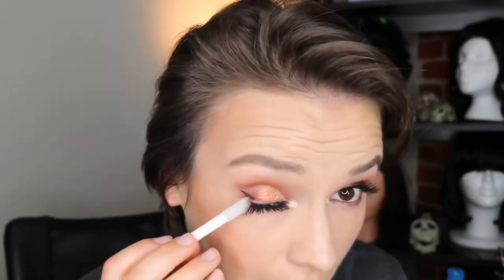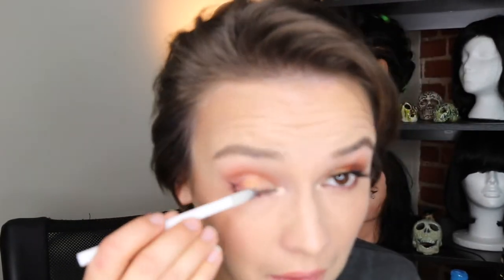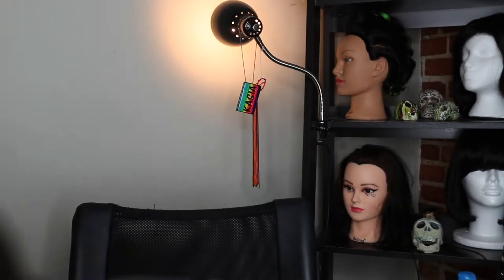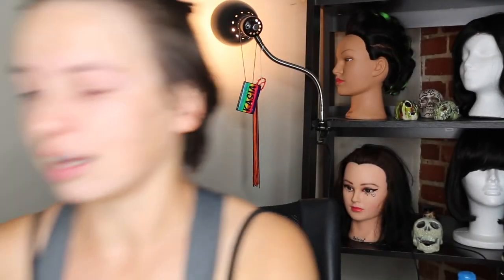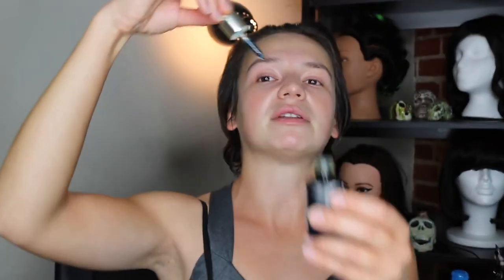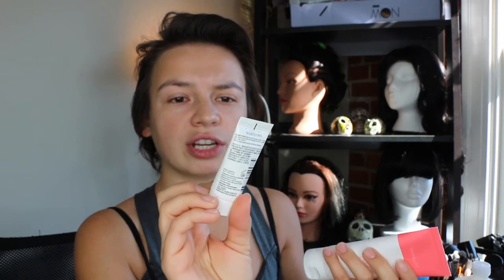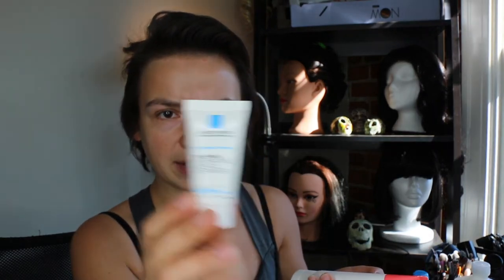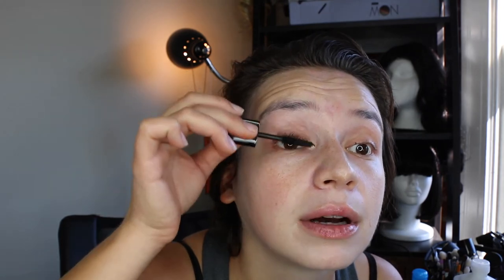My Entire 10+ Step Skincare Routine! (PM AND AM)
Hey Guys! Today I'll be showing you my whole skincare routine. My routine changes often so I'll be taking you a little bit through the process of how i tweek it on a day to day basis depending on what habits i've been up to and what my skin may need and what I have time for. Sometimes this amounts to a few steps and sometimes it amounts to over 10 steps!  I hope you have as much fun watching as I've had making this video!

FIRST 10 Shirts are only $10 including US shipping!

Where I buy My prescription glasses and sunglasses that start at just $10!

If you do decide to pick any of these things up, or pick anything up from Zenni, or book a trip on Groupon definitely try to get some cash back on Rakuten! If you sign up using my link you'll get a $10 cash bonus!

when I usually travel I generally stay in Airbnb's, Its available anywhere in the world and can make traveling super affordable! Use my link to get up to $40 off your first stay

I also Earn so much by hosting on Airbnb, earn some cash and meet travelers and earn up to $100 in free travel credit when you sign up to host

Fetch Rewards, reward for grocery and restaurant shopping~

Ibotta
try Ibotta, a cash back rewards app that I use to make real money every time I shop for groceries, online purchases, and more!

Sign up to be an Instacart shopper and make money anywhere you are!

Sign up to deliver with Postmates and make money doing deliveries!

Sign up to deliver with Doordash, I've dashed in California and in Massachusetts

Magicmarkerstudios.com

MakeupbyKasiaNowik.com

Instagram.com/kasia_nowik

Instagram.com/magicmarkerstudios